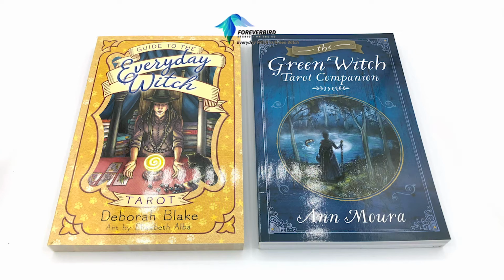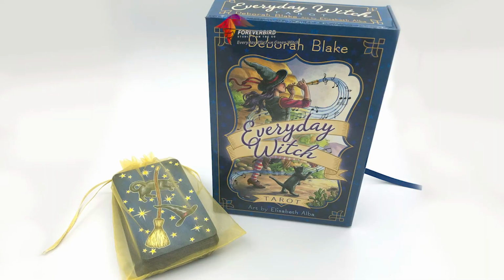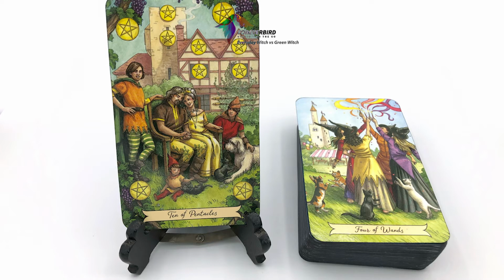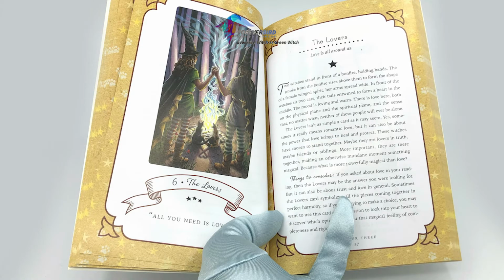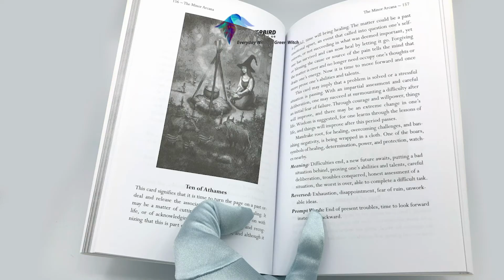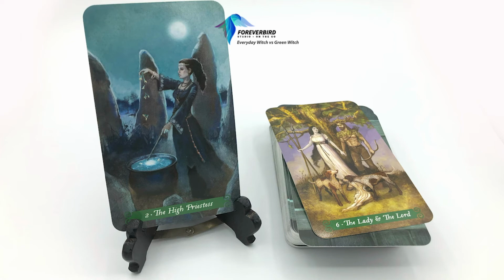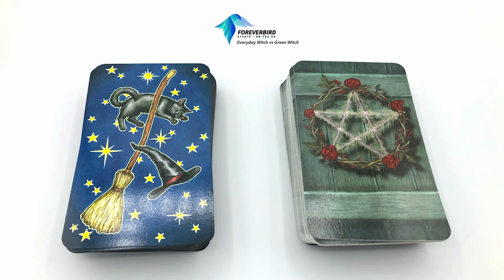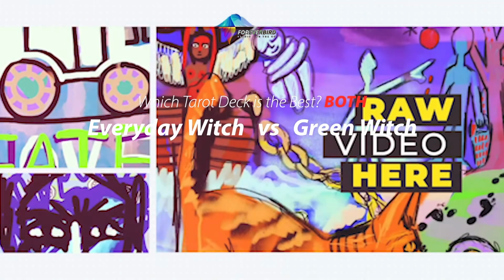Everyday Witch Tarot Vs Green Witch Tarot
The best tarot deck is the one you choose to use. A comparison might help you decide between the Everyday Witch Tarot and Green Witch Tarot. The quick video review will cover the author, artist, publisher, packaging, card, booklet, artwork, and other miscellaneous details. The decks featured in these reviews are from a collection that spans over 20 years. When researching what deck is best for you, please be aware that each edition can be slightly different.

More Information About The Cards

Everyday Witch Tarot (2017)
Pricing: Mid-price and widely available
Author: by Deborah Blake, Art: Elisabeth Alba

Green Witch Tarot (2015)
Author: Ann Moura, Illustrator: Kiri Leonard